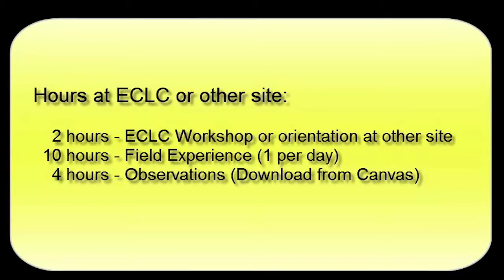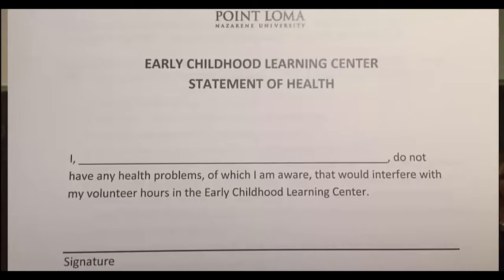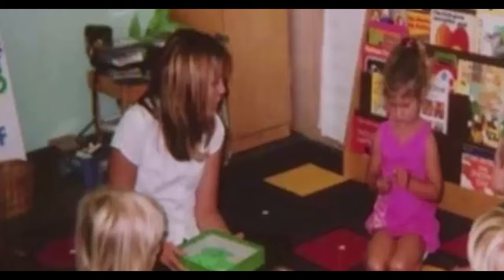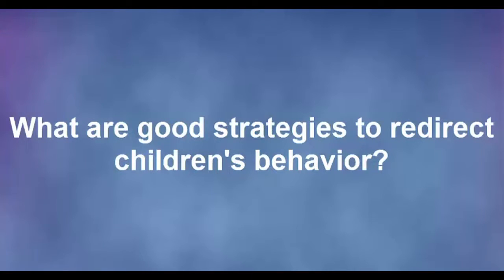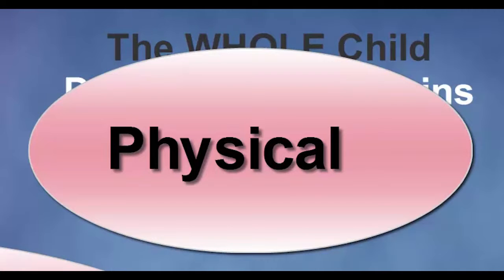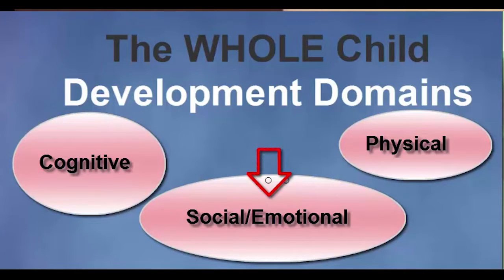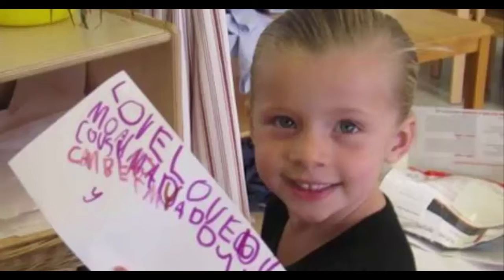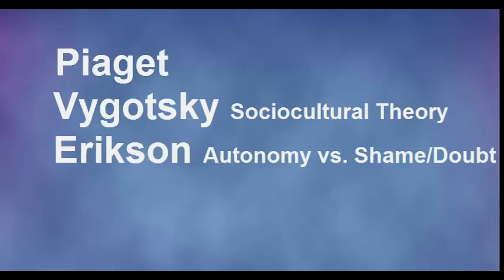Field Experience Preparation Working with Young Children 1 1